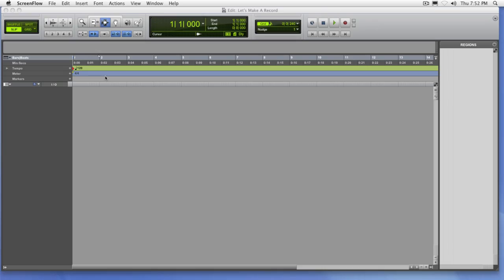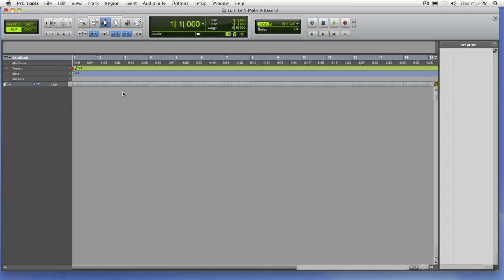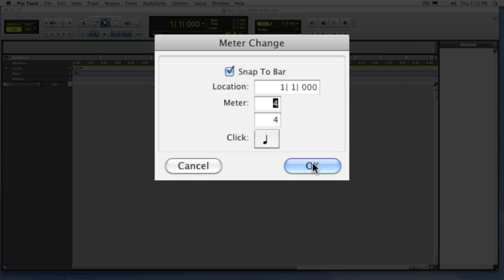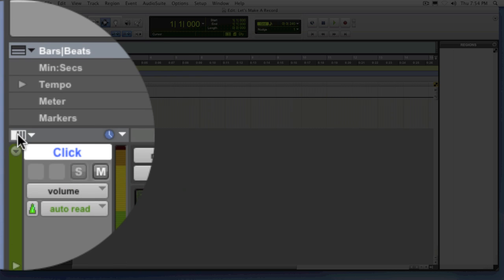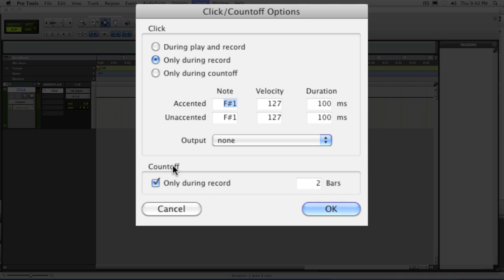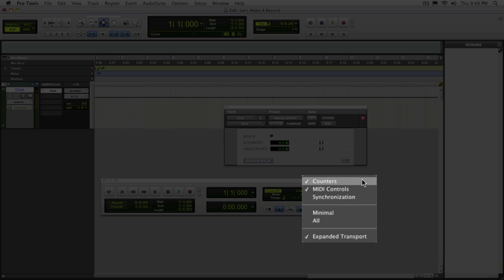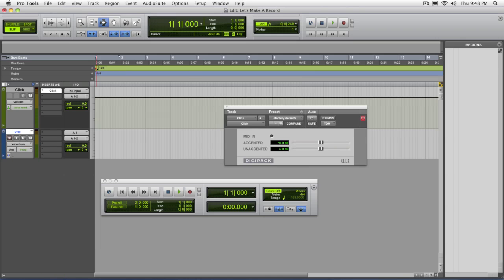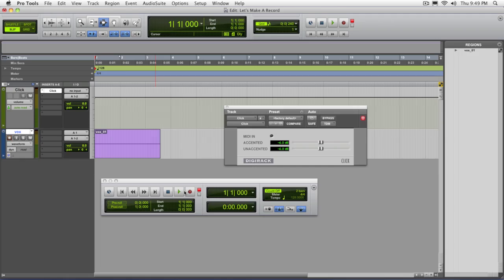Pro Tools Session Setup: ProMedia Training.mov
Avid Certified Expert Pro Tools Instructor Mihai Boloni shows you some key components of Pro Tools and how to start setting up your session to work with music